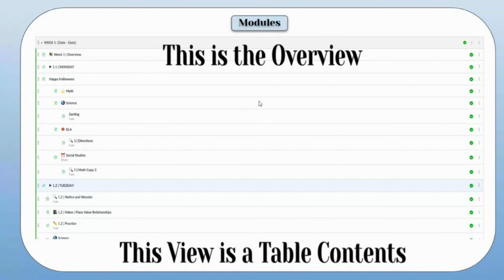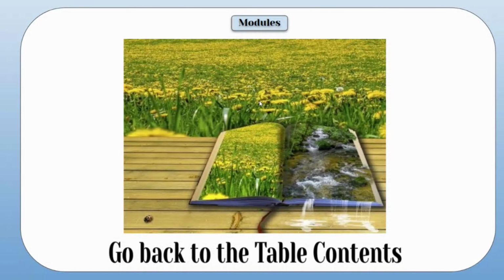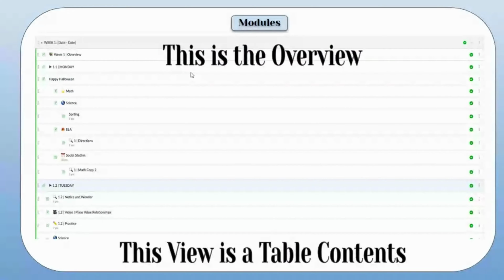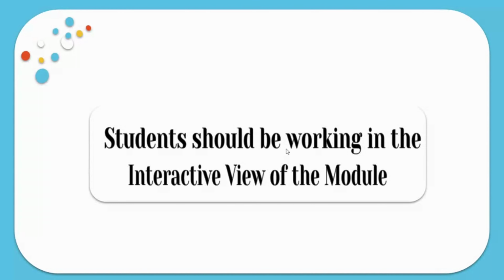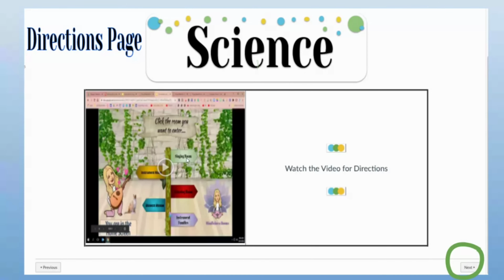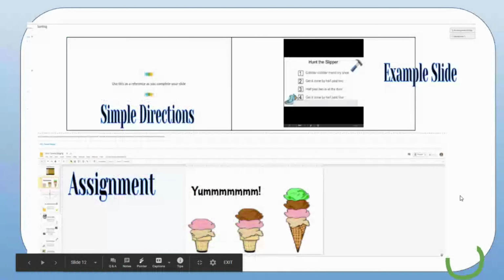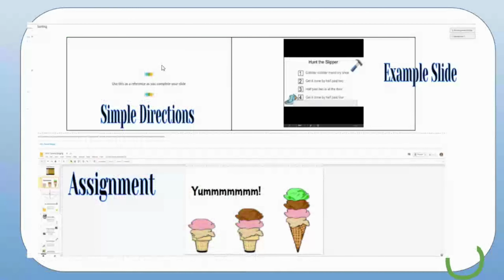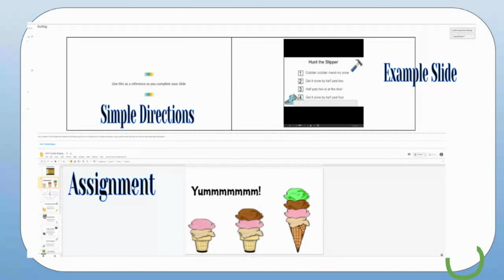Canvas Modules - Best Practices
Not sure how to Set up your Canvas modules? Learn to set up your modules in a way that flows. Designing your modules like this will help you ensure that no student is lost or left behind.